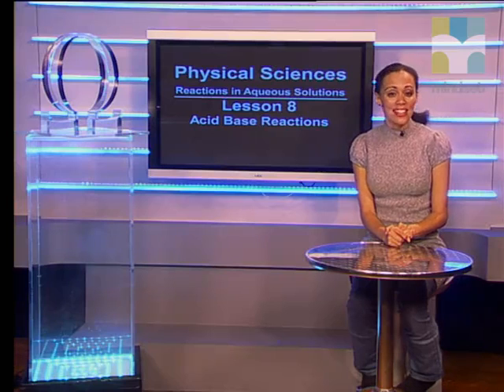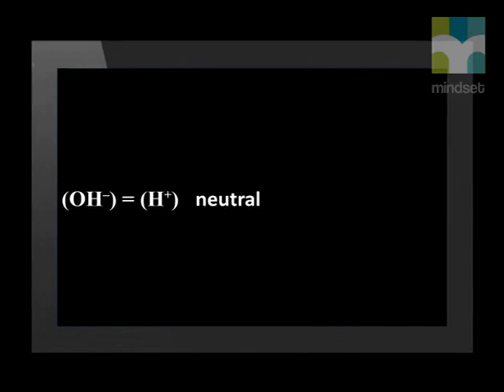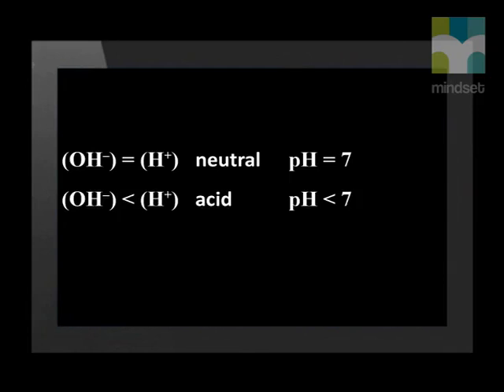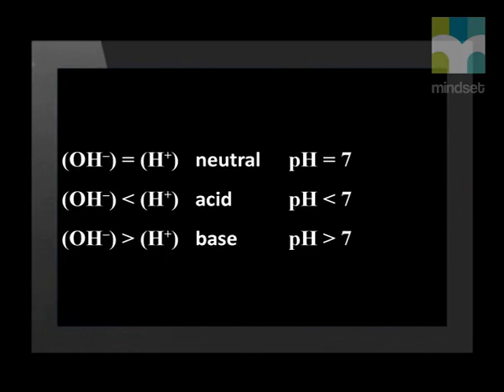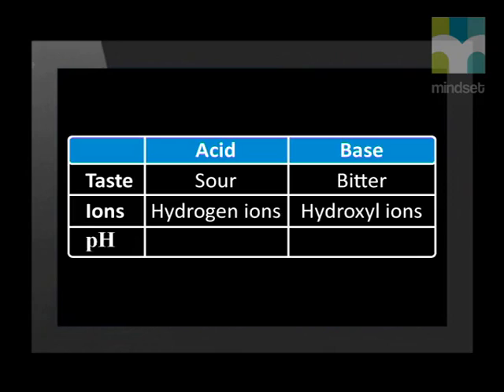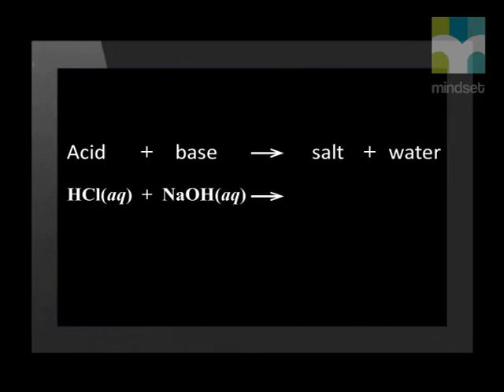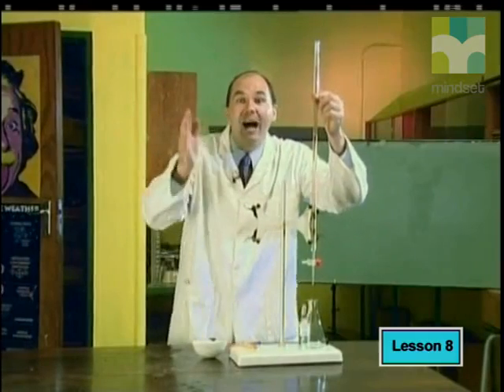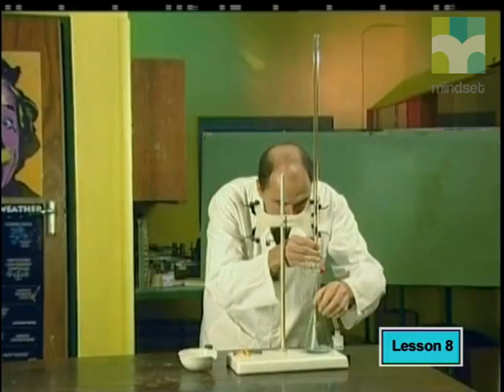08 Acid-Base Reactions